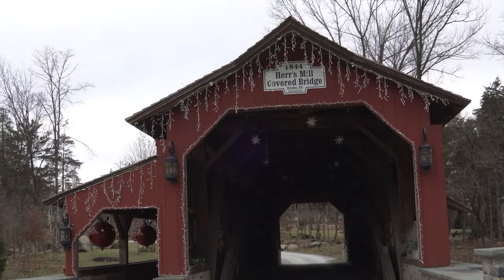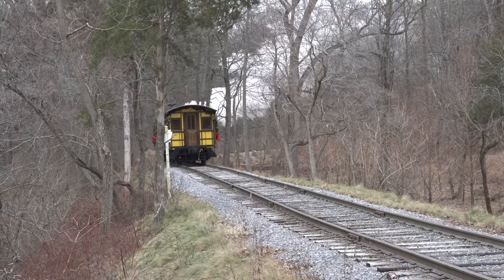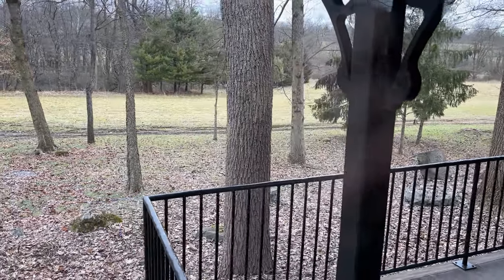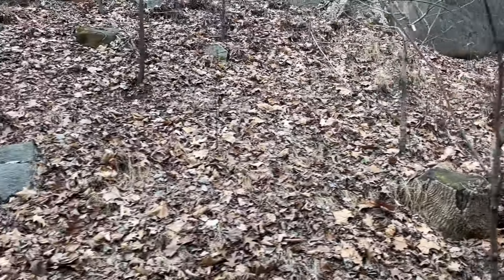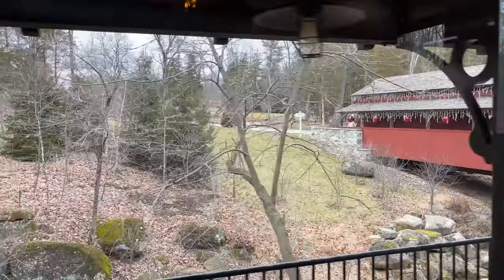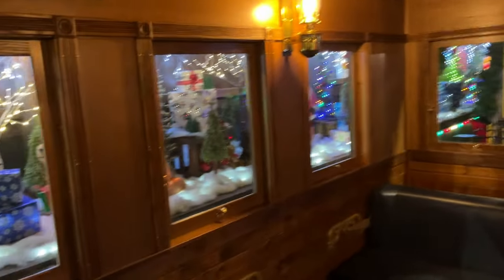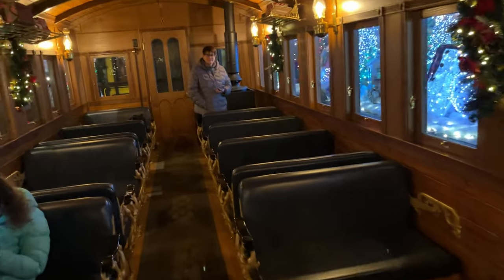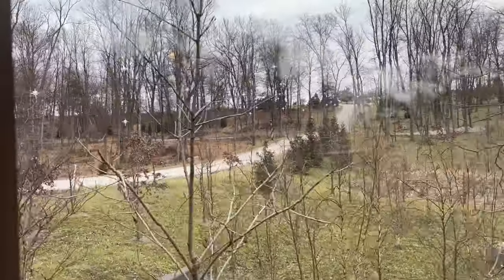Exploring an Old Covered Bridge and an 1800s Style Steam Train: A Visit to the Stone Gables Estate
On January 14th, 2023 I made a visit to the Stone Gables Estate in order to see the associated Harrisburg, Lincoln & Lancaster Railroad and their replica 1868 steam locomotive #331. On the estate property, there is a covered bridge that sits along the railroad, so while I was visiting I decided to explore this covered bridge. Additionally, during my visit, I took a ride on the Harrisburg, Lincoln & Lancaster's Winter Run Express. Both of these adventures are featured in this video. Also, this is the first "adventure" video I have ever posted on this channel, so feel free to give me some constructive feedback!

Please enjoy this adventure to the historical and beautiful Stone Gabes Estate!

Song: Straight Fuse
Artist: French Fuse